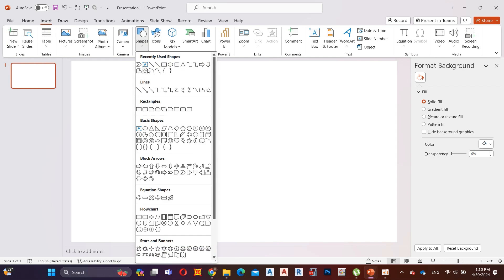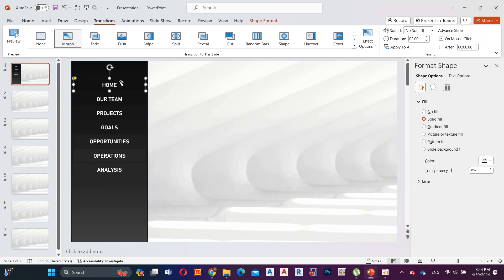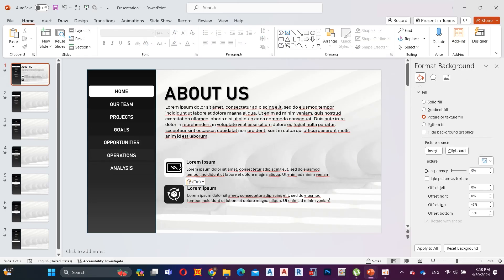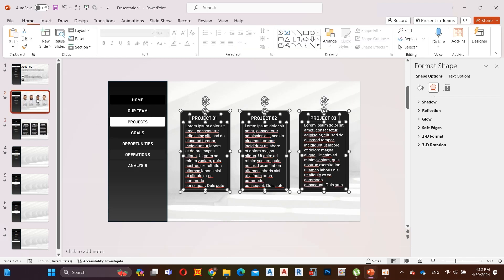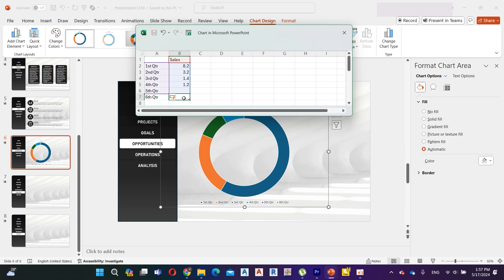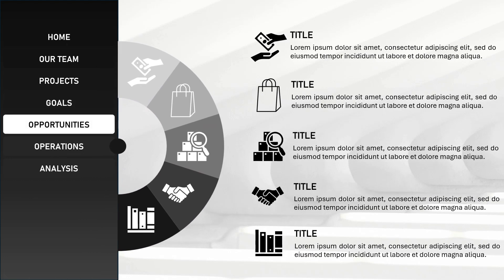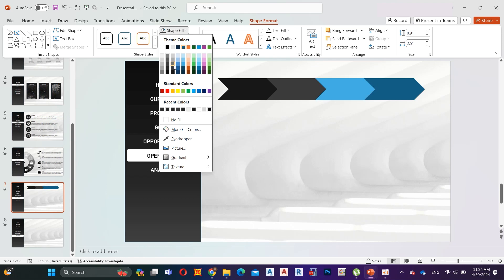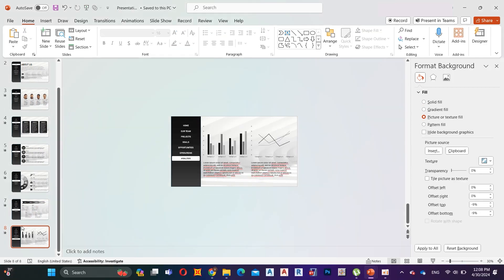Best Animated PowerPoint Slide Design Step by Step Tutorial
Transform your PowerPoint presentations into visually stunning, dynamic experiences with our comprehensive step-by-step tutorial! In this video, you'll discover how to create the best animated PowerPoint slide designs, perfect for capturing your audience's attention and delivering your message effectively. Whether you're a student, professional, or educator, this tutorial will equip you with the skills to make your presentations stand out. Follow along as we guide you through each step, ensuring you master the art of animated slide design.